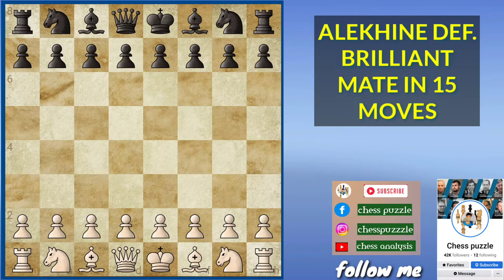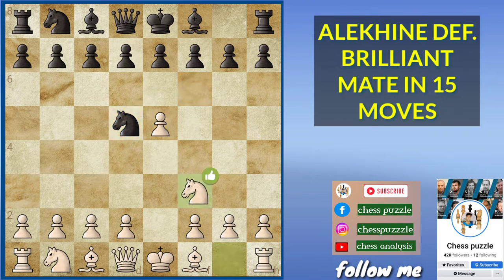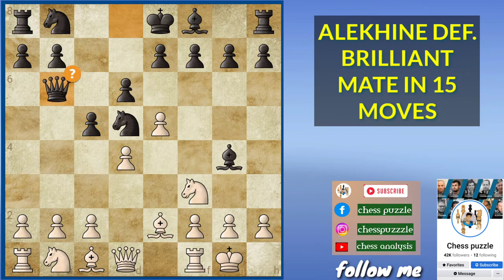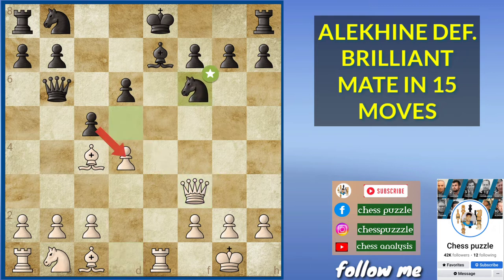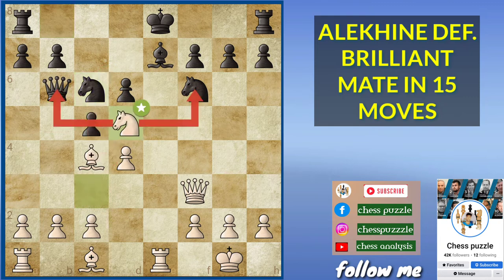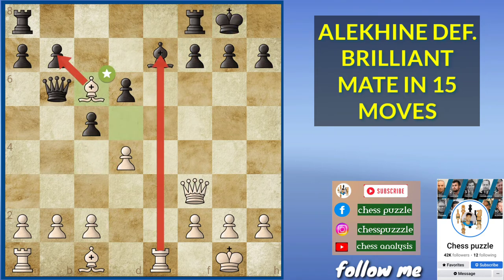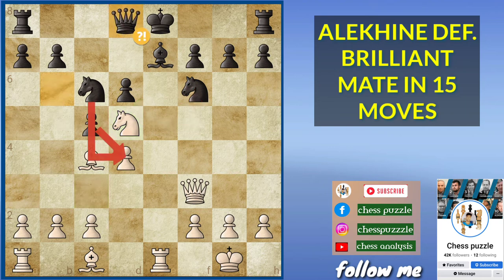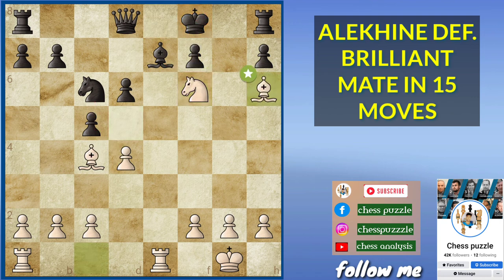ANGEL VS BUSCHKE 1940 Stunning!! Mate in 15 Moves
the 😮famous game

[Event "New York"]
[Site "?"]
[Date "1940.??.??"]
[Round "?"]
[White "Angel"]
[Black "Buschke"]
[Result "1-0"]
[EventDate "1940.??.??"]
[ECO "B05"]

1. e4 Nf6 2. e5 Nd5 3. Nf3 d6 4. d4 Bg4 5. Be2 c5 6. O-O Qb6 7. exd6 exd6 8. Re1
Be7 9. Bc4 Bxf3 {9...Be6} 10. Qxf3 Nf6 11. Nc3 Nc6 12. Nd5 Qd8 $4 {12... Nxd5}
13. Qxf6 $1 gxf6 14. Nxf6+ Kf8 15. Bh6# 1-0